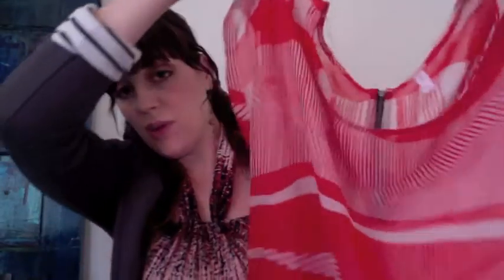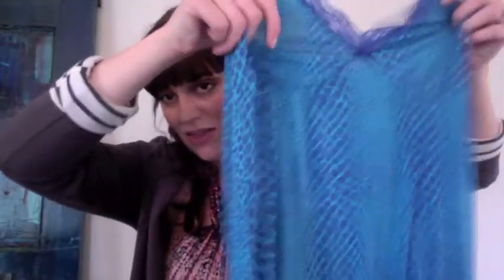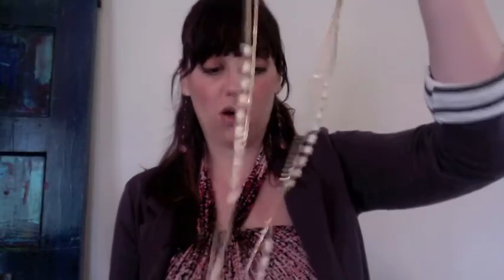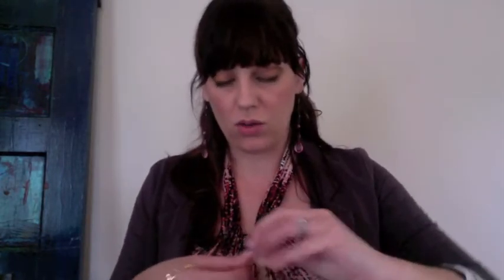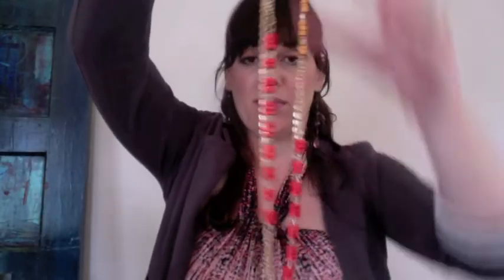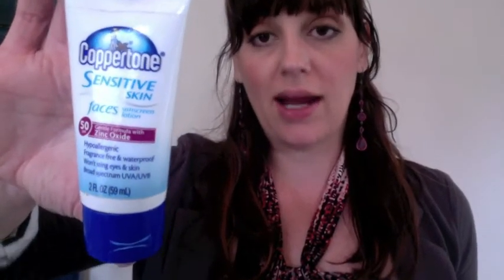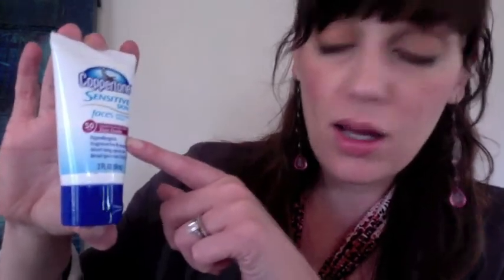Target Haul. I went for sunscreen and then $200+ later....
Do you get crazy in Target like I just did?

Who is Emily Hudspeth? Professional Stylist, Airbrush Makeup Artist, and Beauty Blogger. just to start. I am an all around girl's girl who is totally addicted to all things beauty related. It is my mission to find the best of the best and share it with you. You can hire me for events, commercial production, photo shoots and image consulting.

Leave comments to let me know what you want to see more of.